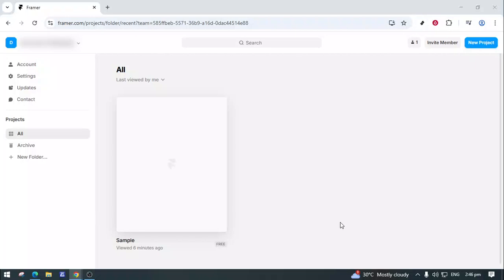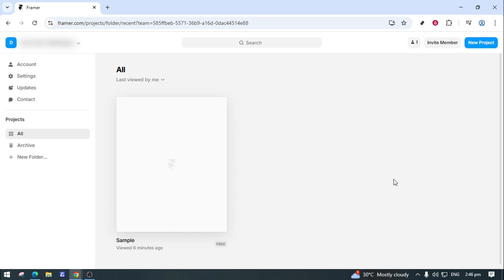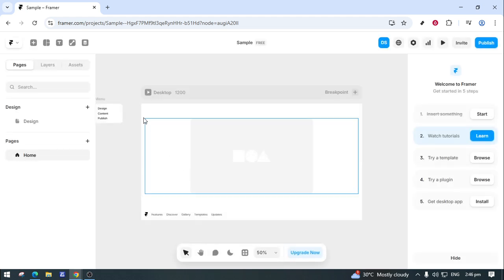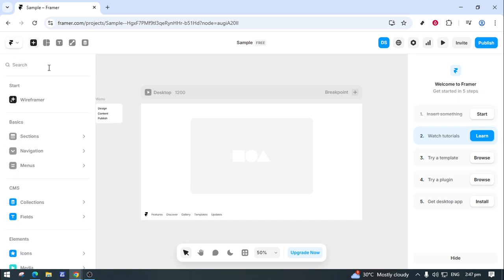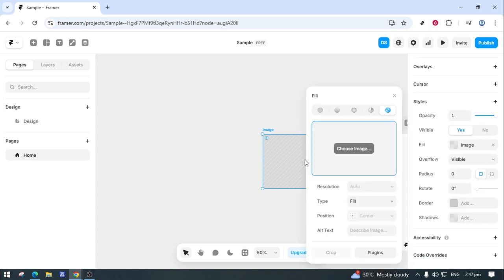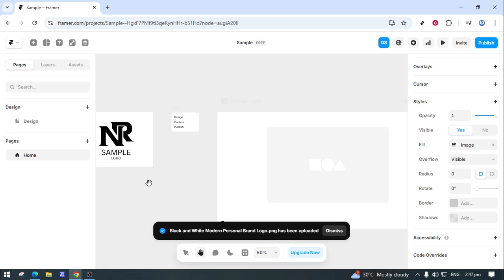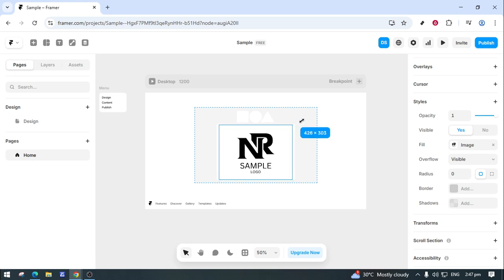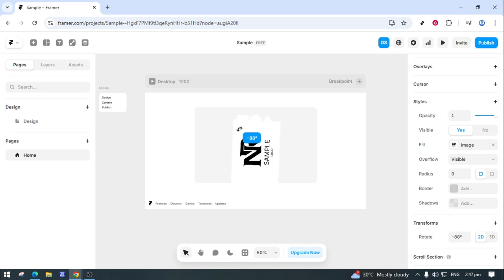How To Add Logo In Framer 2025 Step by Step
How To Add Logo in Framer (2025) | Step-by-Step Guide 🎨⚡

Want your Framer site to look pro with a polished logo in the header? This quick step-by-step tutorial shows you how to upload, place, resize, and make your logo responsive in Framer — plus a couple of pro tips for PNGs, SVGs, and linking the logo to your homepage.

How to add/upload your logo to Framer’s asset panel

How to place it in the header (or any section) and make it appear on all pages

How to use SVG vs PNG (when to use each) and how to keep the logo sharp on mobile

How to link the logo to your homepage and adjust spacing/responsiveness

Bonus tip: add a favicon and export-ready settings

👩‍💻 Perfect for: designers, site owners, and beginners using Framer in 2025.